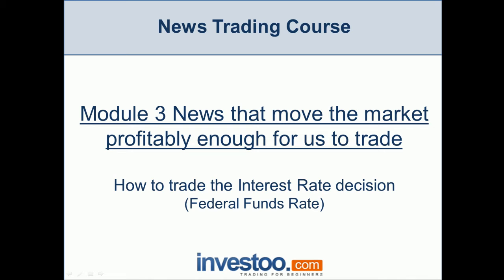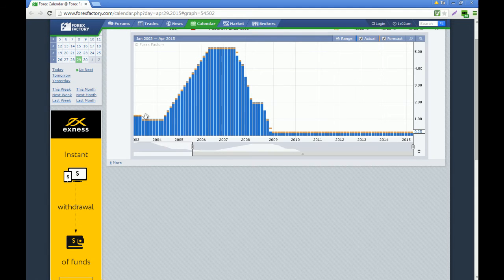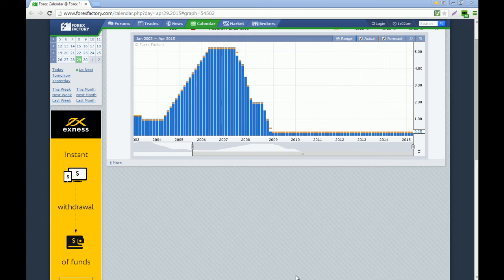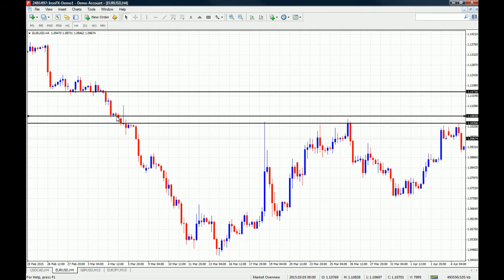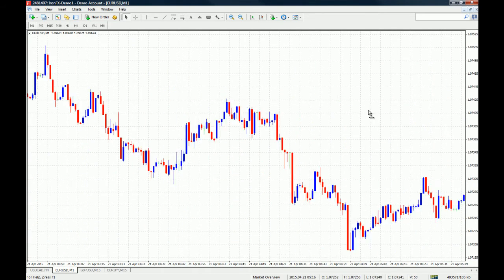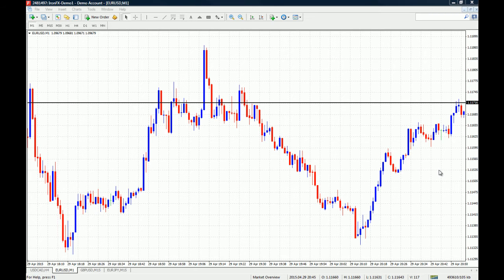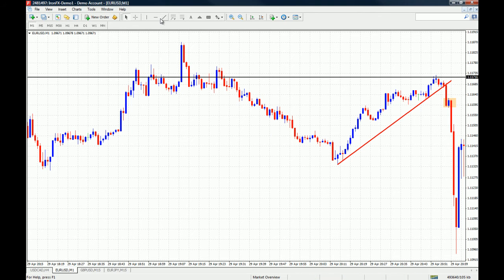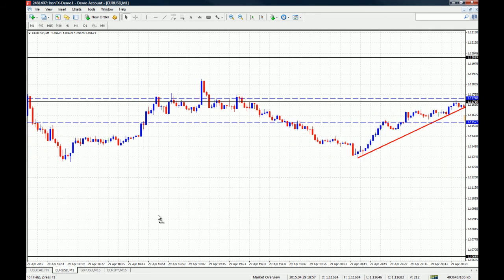How to Trade the Interest Rates